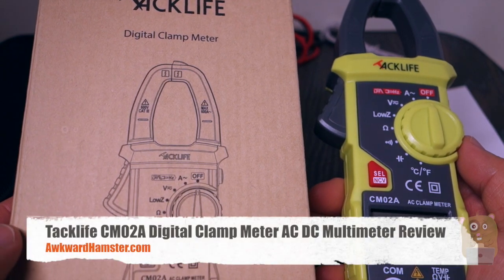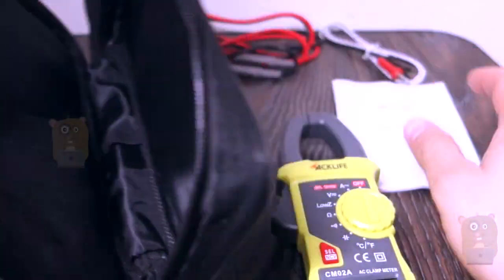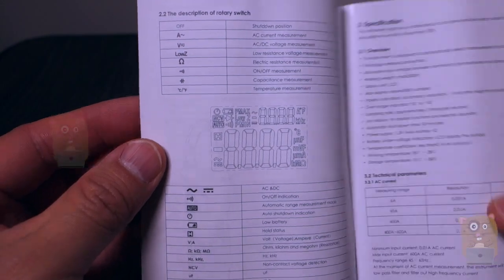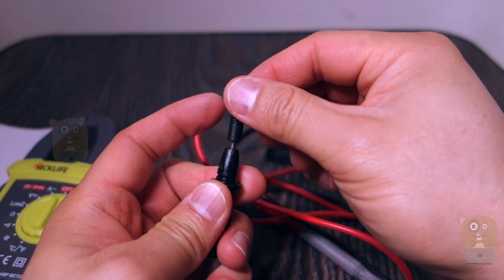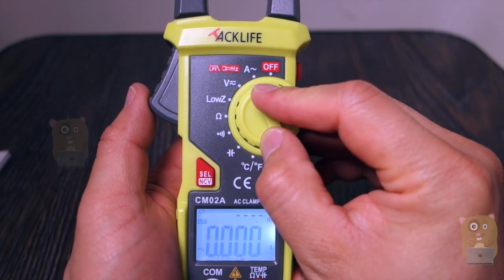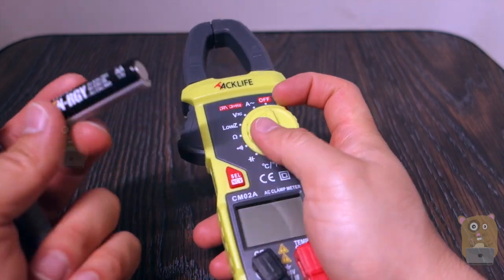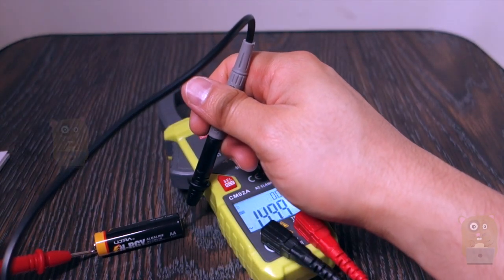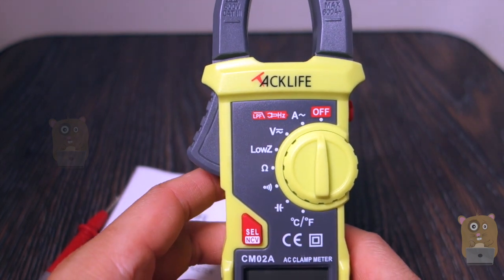Tacklife CM02A Digital Clamp Meter AC DC Multimeter Review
Non-contact Voltage Detection (NCV Test): If the meter detects the AC voltage, the indicators for signal density will be on in accordance with the detected density, while the beeper will sounds alarms at different frequencies.
Temperature Measurement Insert thermocouple probe into input socket, with the positive pole of the probe being connected to red input terminal. The primary display panel will show the temperature marked in ℃ and the secondary display panel the temperature marked in ℉.
Buzzer Measurement: When the measured resistance is less than 50Ω , the instrument's buzzer will sound alarms.
Measurement: AC current, DC voltage, AC voltage, Low resistance, Electric resistance/buzzer measurement, Capacitance, Temperature.